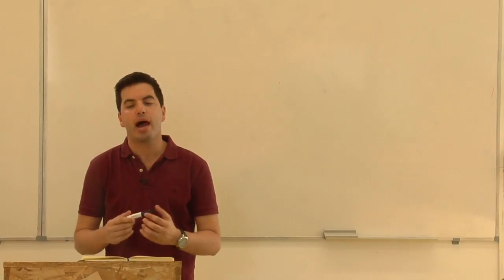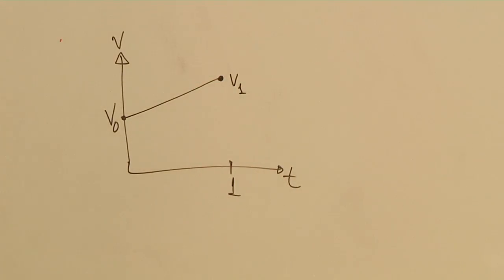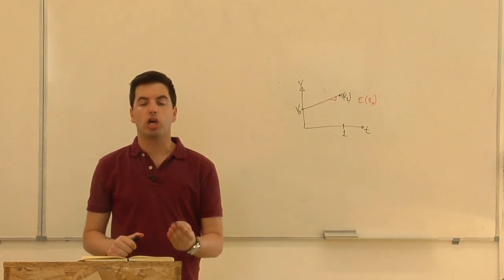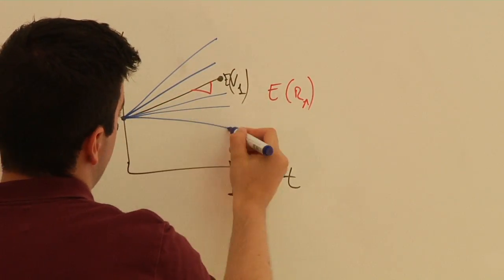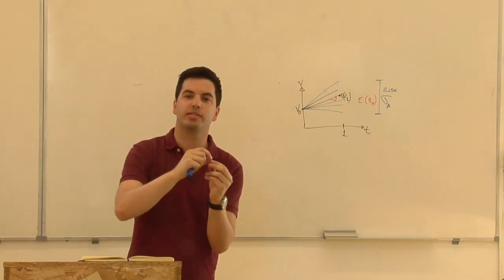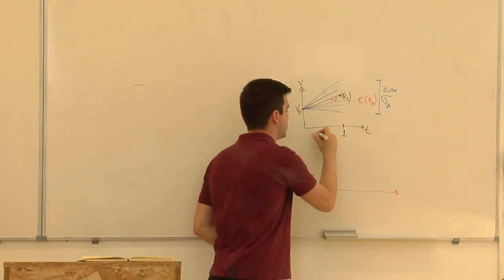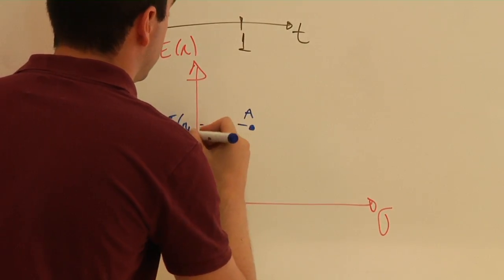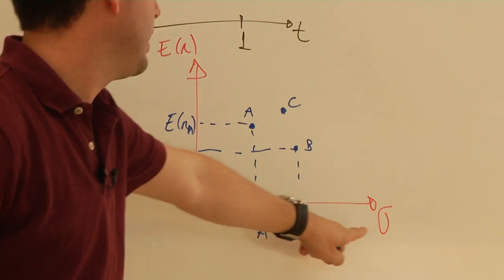FABIO Class 10 - Risk and Return